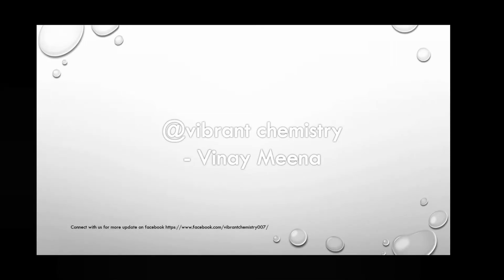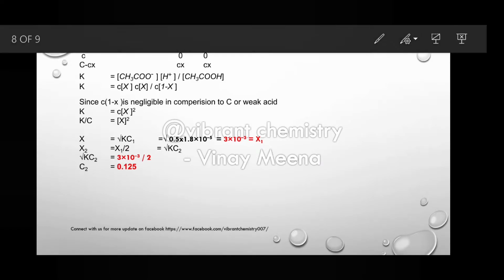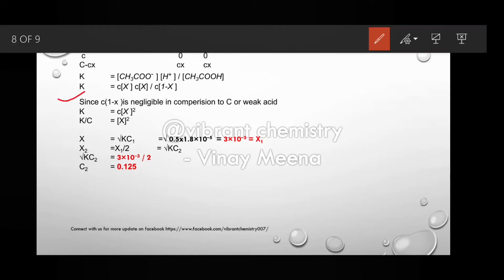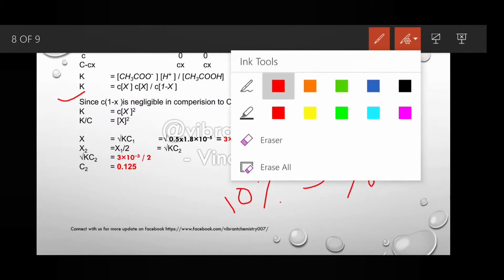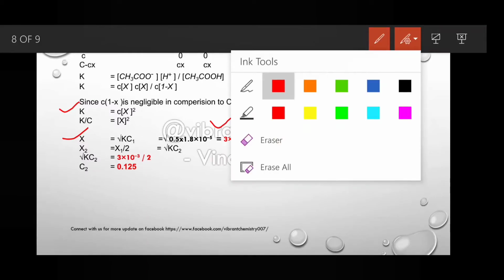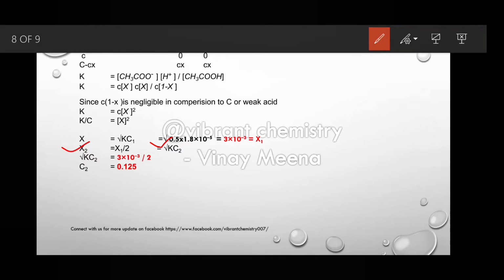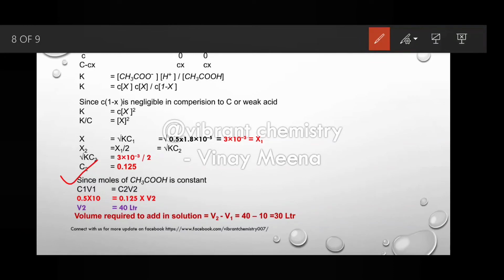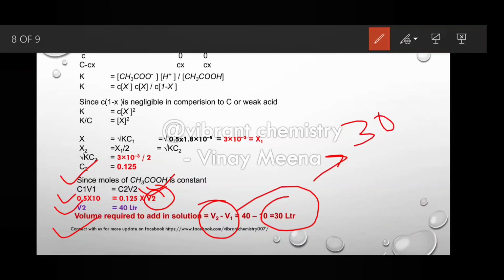To what volume should 10 litre of 0.5M CH3​COOH (Ka​=1.8×10−5) be diluted in order to double the hyd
To movivate us kindly share the video….

To Give us appreciation kindly like the video.

To what volume should 10 litre of 0.5M CH3​COOH (Ka​=1.8×10−5) be diluted in order to double the hydroxide ion concentration?
A .20 litre
B .30 litre
C .40 litre